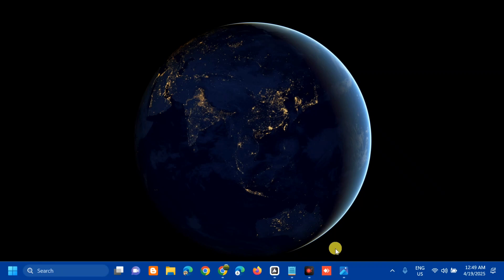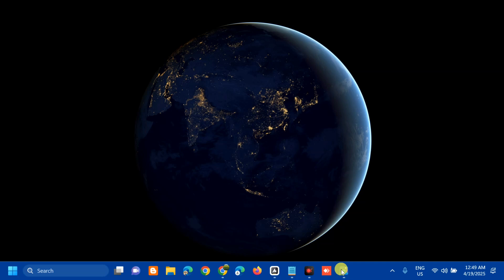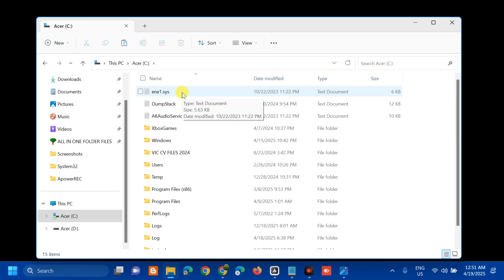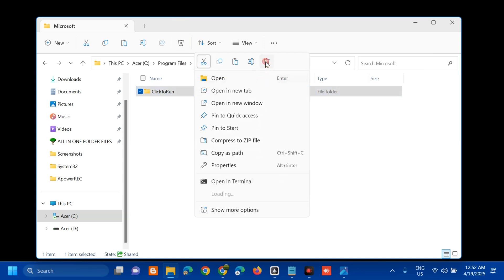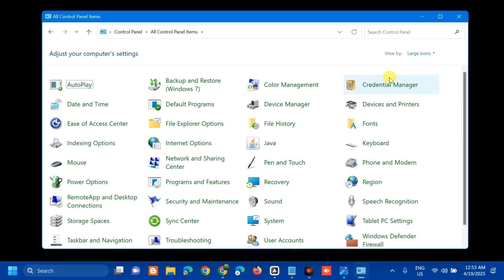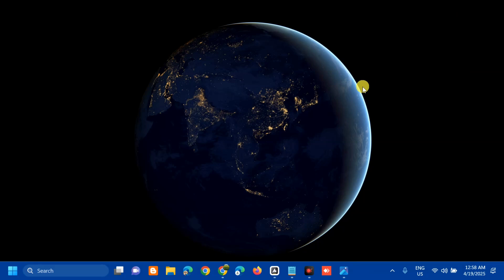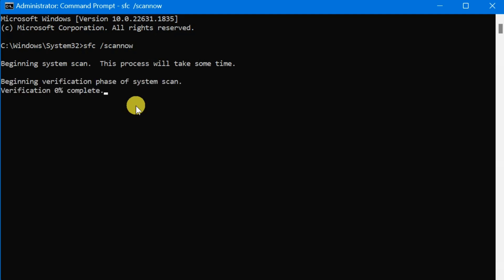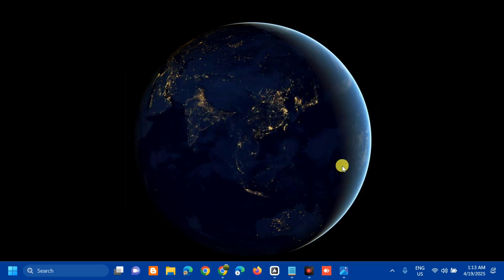How To Fix Microsoft Office Error 2147483661 (Error tag 7q6ca) in Windows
In this video, I’ll walk you through step-by-step solutions to fix this issue and get your Office apps running smoothly again. Microsoft Office remains to be among the most fundamental packages of software both for home and business use. One such problem that's been plaguing users is Microsoft Office error 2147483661, otherwise known as Error tag 7Q6ca. The more infuriating thing about Microsoft Office error 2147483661 is that it sometimes doesn't indicate what is responsible for triggering it.

To some, the problem appears to be related to activation or licensing services issues within Office. Others, however, might find that it is the result of corrupted files, old components, or even residual bits and pieces of Office installations gone wrong. Rarely, though, the fault might be connected with user profile corruption or with an incompatibility with a system update.

Reset Office Update Cache:
1. Close all Office apps.
2. Open File Explorer and go to the following location: C:\ProgramData\Microsoft\ClickToRun
3. Delete the Updates folder if present.
4. Restart your computer.
5. Launch Office.

Repair Microsoft Office:
1. Type Control Panel in Windows search and press Enter.
2. Select Programs / Programs and Features.
3. Select Microsoft Office and click on Change.
4. Choose the option for Online Repair and click Repair.
5. Follow the prompts to finish the process.

Run SFC and DISM:
1. Type cmd in Windows search.
2. Right-click on Command Prompt and pick Run as administrator.
3. User Account Control will ask whether you want to allow changes click Yes.
4. Copy and paste this command and hit Enter: sfc /scannow
5. Wait for the scan to finish.
6. As soon as it finishes, Windows will report whether integrity violations were found and if they could be fixed. Regardless of the outcome, use these commands Dism /Online /Cleanup-Image /RestoreHealth next, pressing Enter.